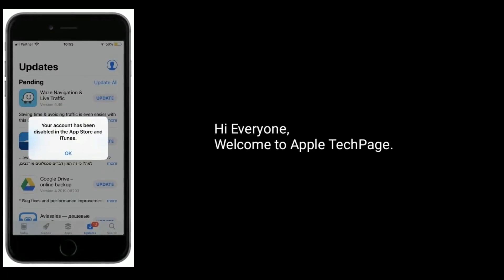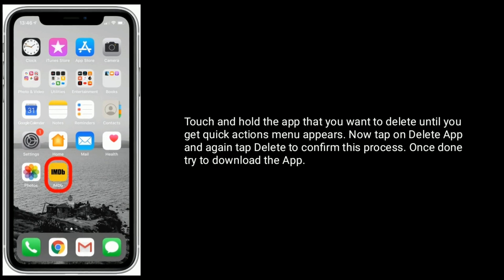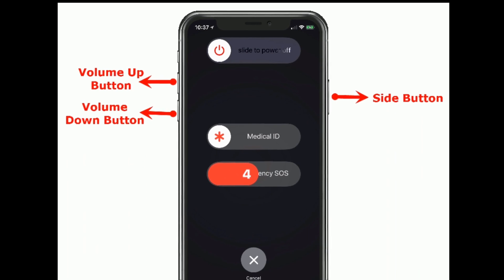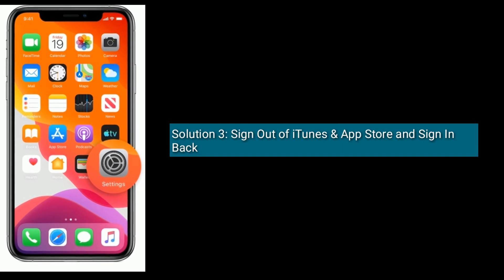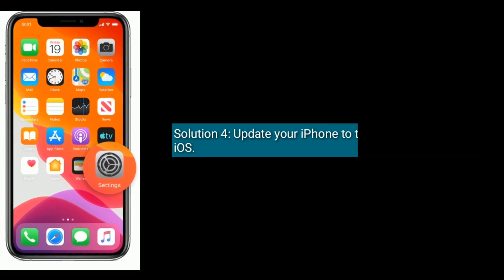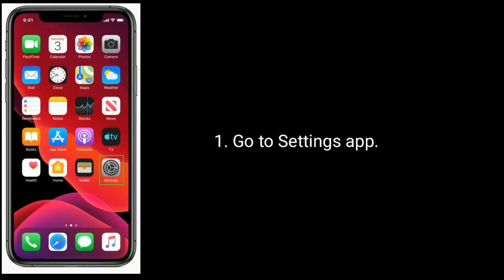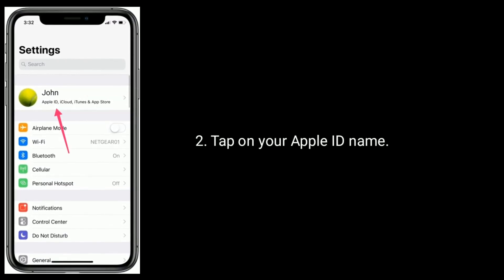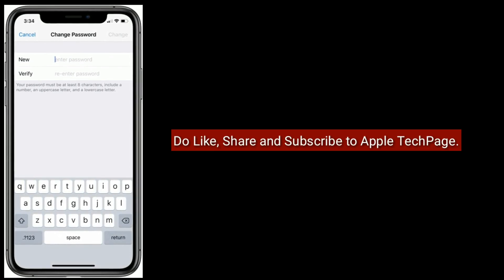Your Account has been Disabled in the App Store and iTunes on iPhone in iOS app 13.6/14 - Fixed